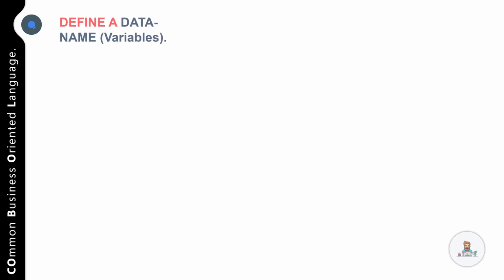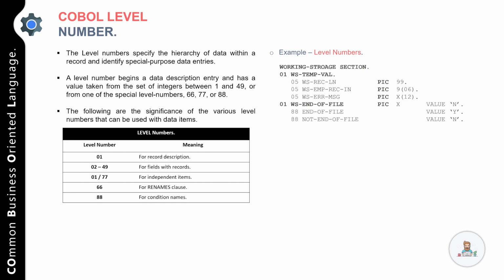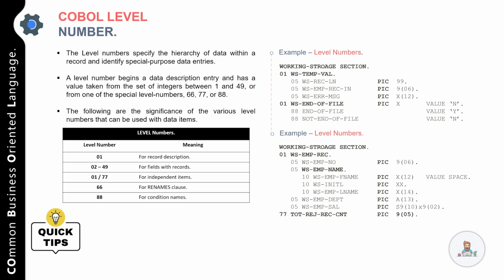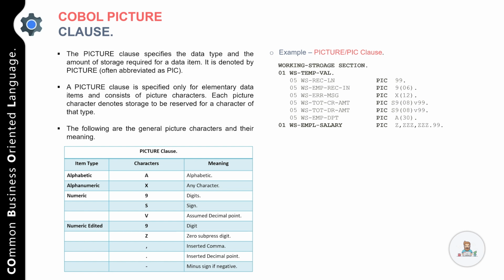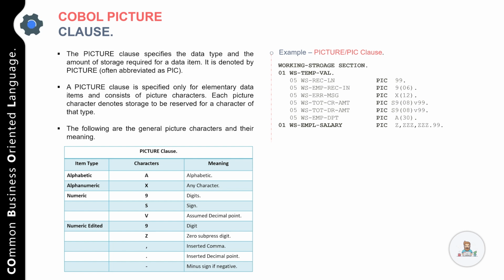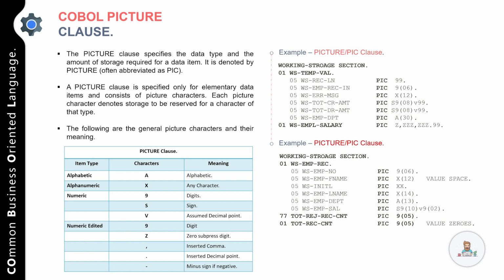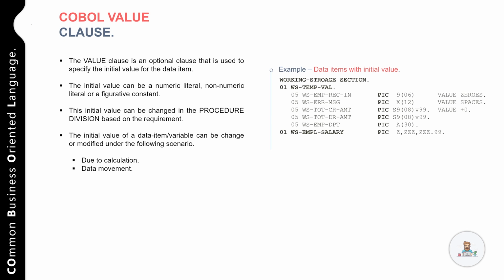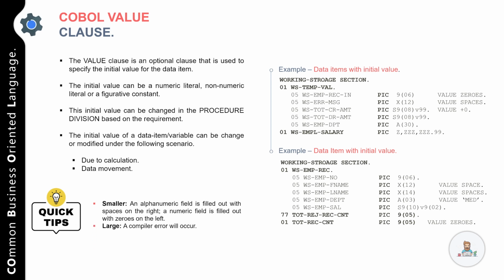COBOL Data Names and Variables Explained | Beginner COBOL Tutorial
Learn COBOL data names and variables in this detailed beginner-friendly COBOL tutorial. In COBOL programming, data names are used to identify variables, fields, records, groups, and storage areas inside a COBOL program. If you are learning COBOL for mainframe programming, understanding data names is very important because COBOL programs depend heavily on well-defined data items in the Data Division and Working-Storage Section.

In this video, we explain what COBOL data names are, how variables are created in COBOL, and why naming rules are important for writing clean, readable, and maintainable COBOL code. COBOL data names are also known as identifiers, and they are used throughout the program to store values, process business data, move information, perform calculations, validate input, and display output. A strong understanding of COBOL variables will help you read and write real-world mainframe programs with more confidence.

This COBOL tutorial is useful for beginners, students, mainframe learners, software trainees, and anyone preparing for COBOL programming interviews or mainframe developer jobs. COBOL is still widely used in banking, insurance, finance, government systems, retail applications, payroll systems, and large enterprise legacy systems. Many of these applications process huge volumes of business data, so correct variable naming and data declaration are essential skills for COBOL developers.

The video focuses on COBOL data names, COBOL variables, COBOL identifiers, COBOL naming rules, COBOL Data Division, Working-Storage Section, elementary data items, group data items, and COBOL coding standards. You will also understand why meaningful variable names such as CUSTOMER-NAME, ACCOUNT-NUMBER, TOTAL-AMOUNT, EMPLOYEE-ID, and TRANSACTION-DATE make COBOL programs easier to understand and maintain.

If you are learning COBOL from scratch, revising COBOL basics, preparing for a mainframe interview, or trying to understand legacy COBOL application code, this lesson will help you build a solid foundation in COBOL variable naming and data declaration. Watch this COBOL tutorial as part of the full COBOL course to understand how data names work with the Data Division, Procedure Division, file records, business logic, and mainframe application processing.

By the end of this lesson, you should have a clearer understanding of how COBOL data names and variables are used in program structure, how they support business processing, and why following COBOL naming conventions is important for professional mainframe development.

Chapters:
00:00 Introduction to COBOL Data Names and Variables
00:45 What are Data Names in COBOL?
01:45 Why Variables are Important in COBOL
02:45 COBOL Data Names in the Data Division
04:00 Working-Storage Section and Variable Usage
05:20 COBOL Identifier and Naming Rules
06:45 Meaningful Variable Names in COBOL
08:15 Elementary and Group Data Items
09:45 Using Data Names in Program Logic
11:15 Common Beginner Mistakes
12:45 COBOL Naming Best Practices
14:20 Data Names in Real-World Mainframe Programs
15:35 Quick Summary

Topictrick™